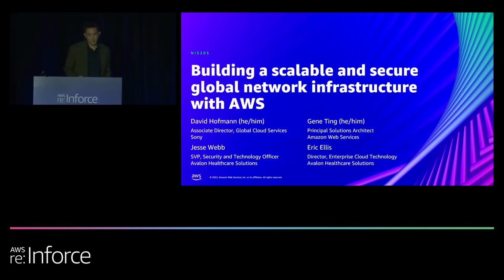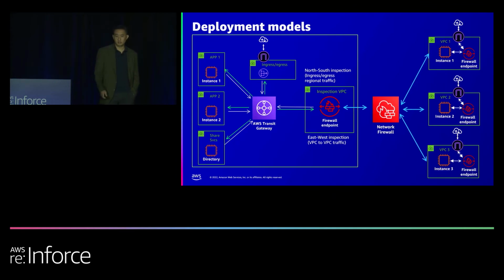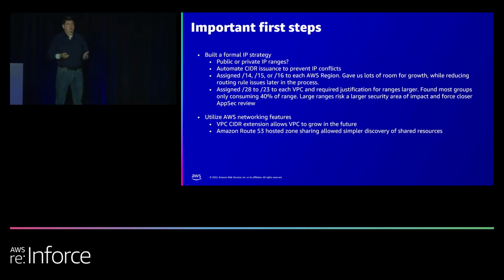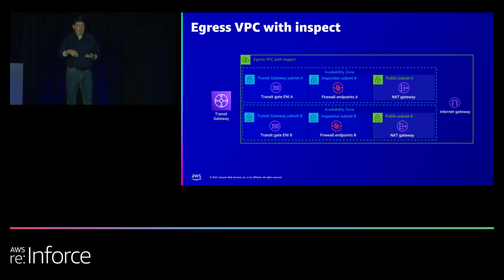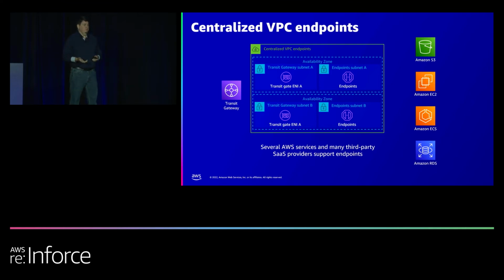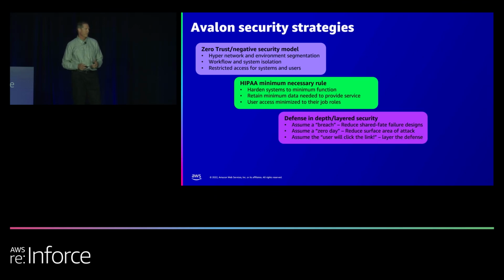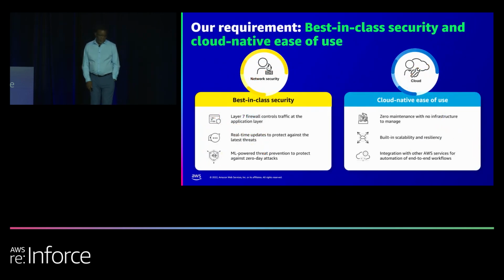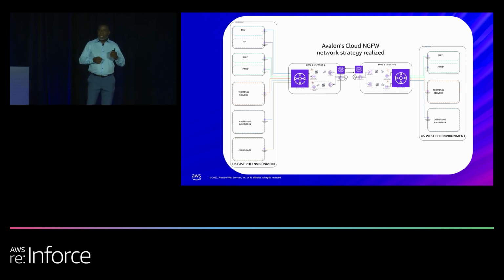AWS re:Inforce 2022 - Building a scalable and secure global network infrastructure with AWS (NIS205)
In this session, Sony Global Information Systems and Communications (GISC) and Avalon Healthcare Solutions share how they use AWS to build their global infrastructure. Hear how Sony built a global network outbound control strategy using AWS Network Firewall, Amazon VPC endpoints, and other AWS security services, and learn how they integrated cloud solutions into their global mesh using AWS infrastructure. Avalon uses evidence-based research to develop and deploy lab management policies and protocols in the high-volume, dynamic, and complex diagnostic lab environment. They use AWS Transit Gateway and Palo Alto Networks Cloud NGFW to deliver claim policy enforcement services, maintain best-in-class network security and efficiency, and reduce costs.